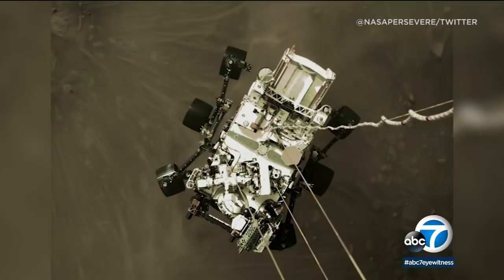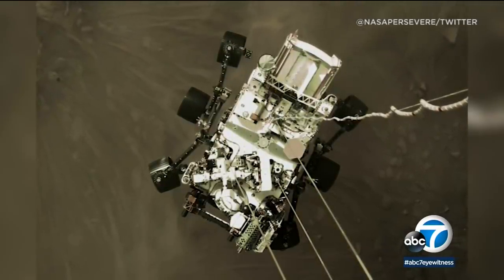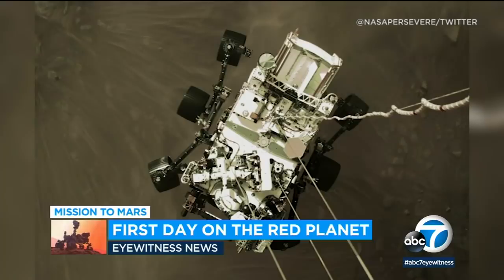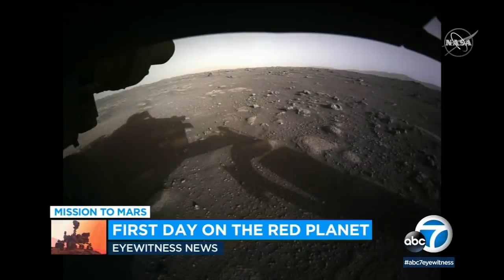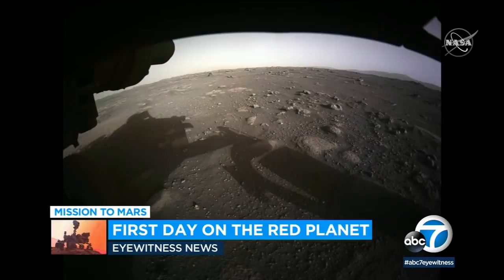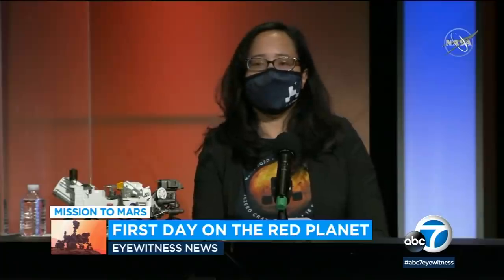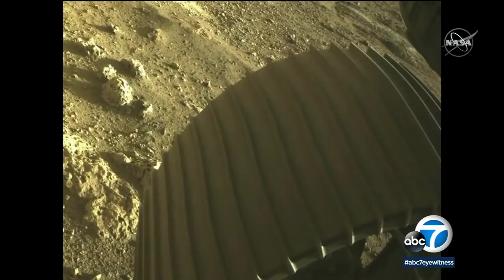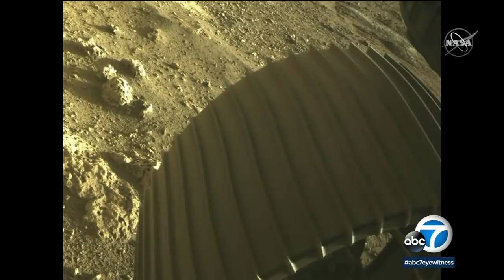NASA reveals incredible new images from Perseverance rover after historic landing on Mars | ABC7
NASA has shared updates after landing the Perseverance rover on the surface of Mars. More coverage of the landing